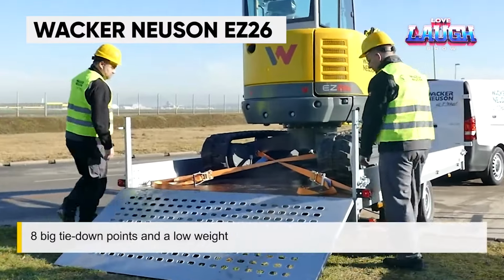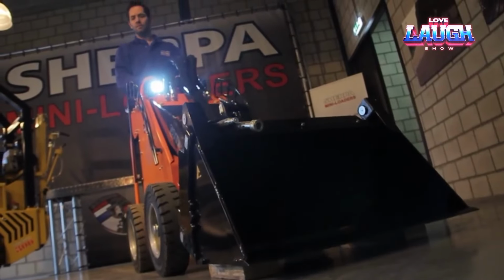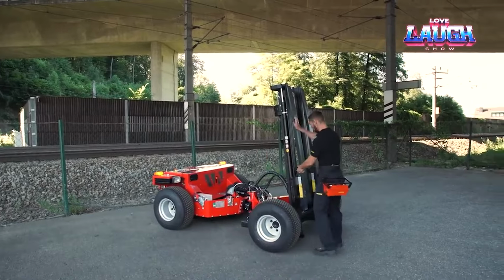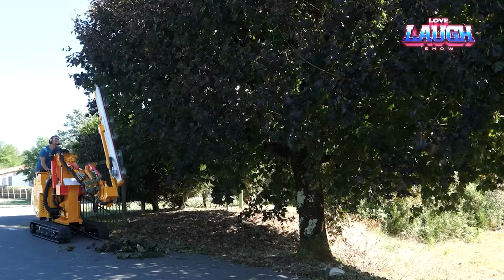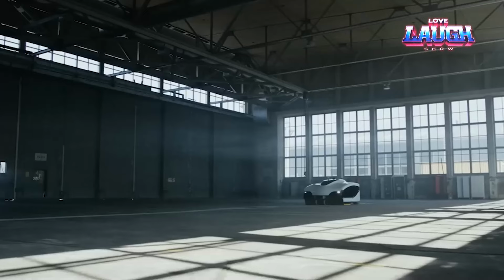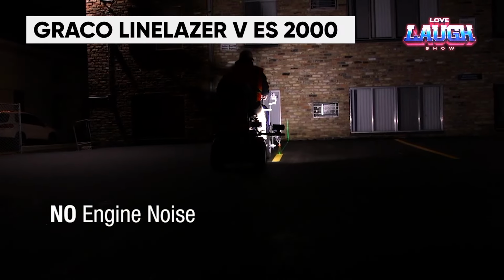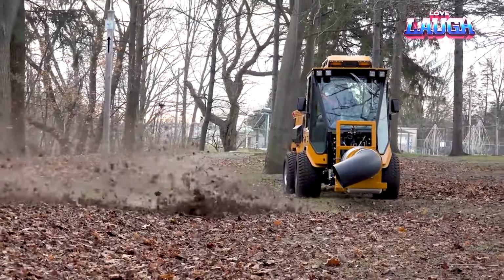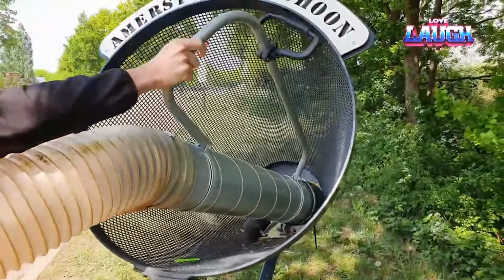23 Unbelievable Mini Heavy Equipment Machines Working At Another Level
Watch these incredible mini heavy equipment machines working at a whole new level! You won't believe what these compact machines can do.

Heavy Equipment: The CRAZIEST and MOST advanced technologies from farming and construction world.